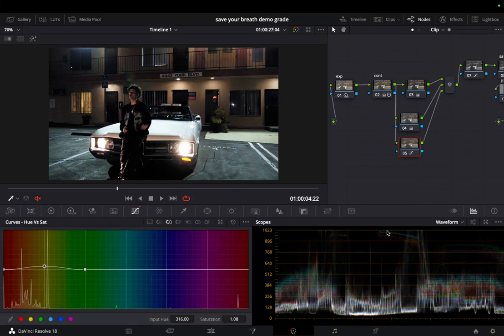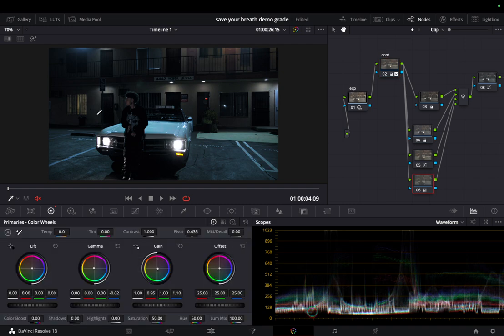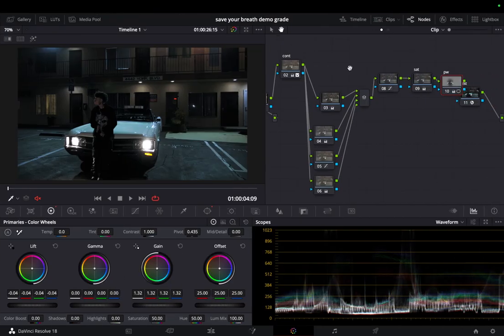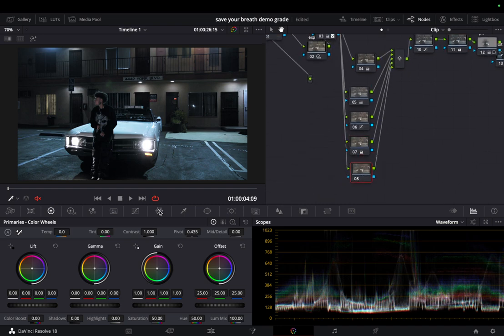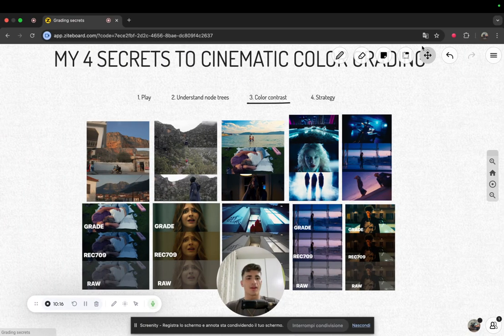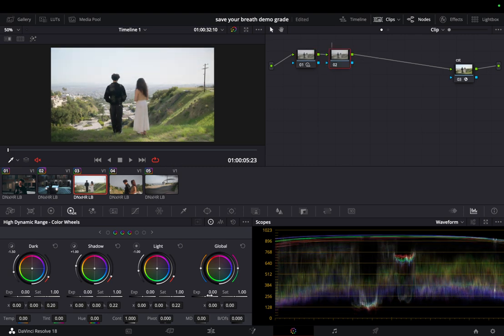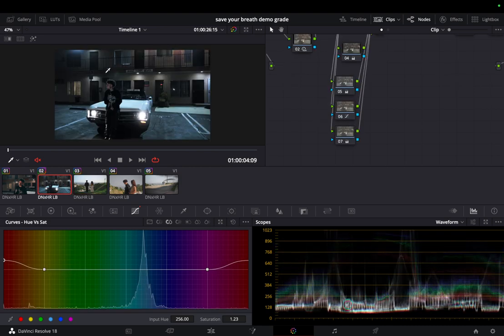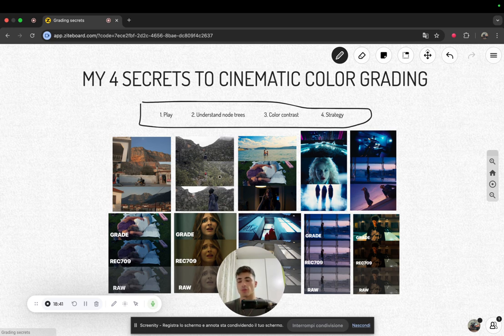Stop Guessing: Cinematic Color Grading for Filmmakers (No More YouTube Tricks)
TIMESTAMPS:
00:00  Introduction
00:38  1. Play
03:08  Extra tip
03:42  2. Understanding of node trees
06:30  3. Color contrast
08:25  Extra tip
11:02  4. Strategy
12:50  Real world test
16:50  Extra tip